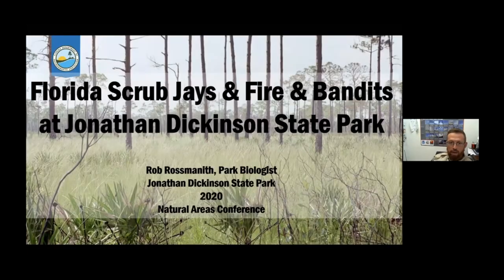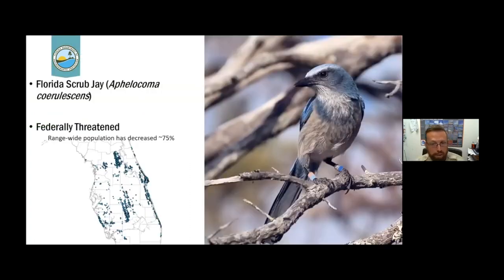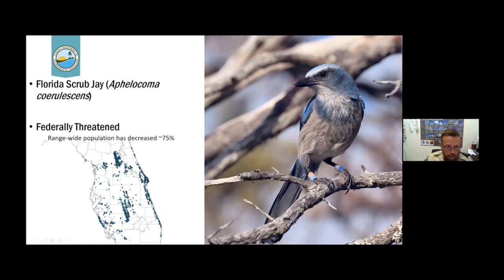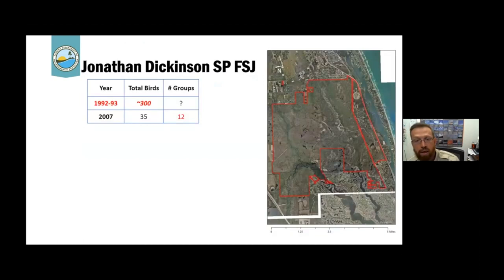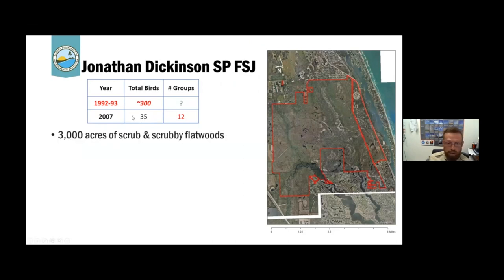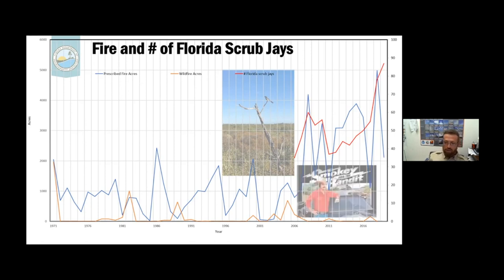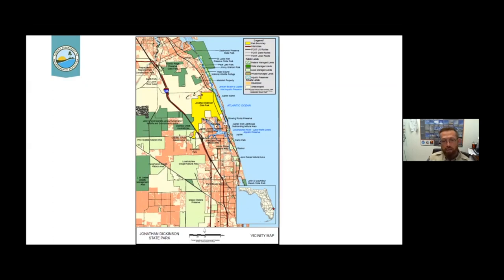Bandits, Birds, Burning, and Beliefs - Rob Rossmanith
Title: Bandits, Birds, Burning, and Beliefs: The Story of Florida Scrub Jays at Jonathan Dickinson State Park

Topic: Managing fire regimes in a changing world (good fire/bad fire)

Presented by: Rob Rossmanith, Florida Park Service, during the 2020 Natural Areas Conference.

View the abstract: Jonathan Dickinson State Park (JDSP) is a 4,250 hectare property in south-eastern coastal Florida. JDSP is one of 175 state parks in the Florida Park Service system, which as an agency won its fourth National Gold Medal in 2019. JDSP annually welcomes 300,000 visitors and includes a rare ecosystem, Florida scrub. One of the inhabitants of Florida scrub is the Florida Scrub Jay, a Florida endemic bird that is Federally Threatened. The population of the bird, within JDSP, peaked in the early 1990s due to several wildfires in the 1970s and 1980s and then crashed in the early 2000s. Persistent use of prescribed fire and interpretation of these efforts to the public has created an accepting public outlook which supports the parks' prescribed burning. Due to prescribed fire in the scrub Florida Scrub Jays now thrive and are rebounding in numbers, which we know because of supervised citizen science. The park is a model for using prescribed fire in urban settings and in leveraging community efforts to monitor imperiled species.